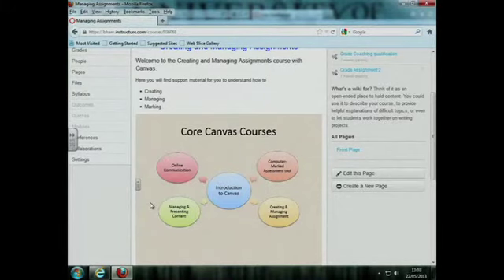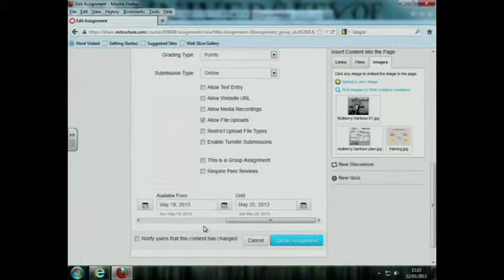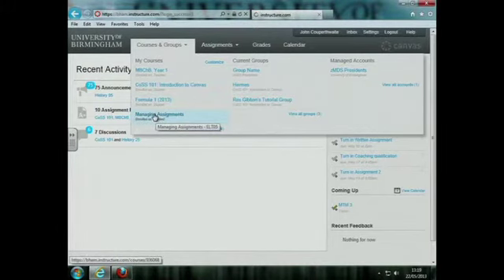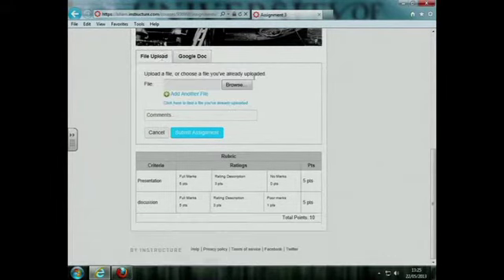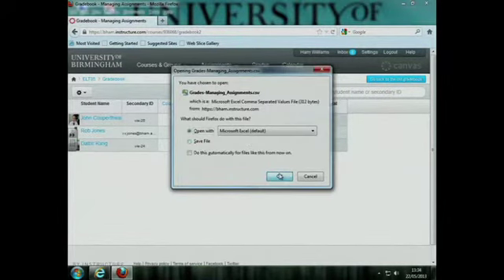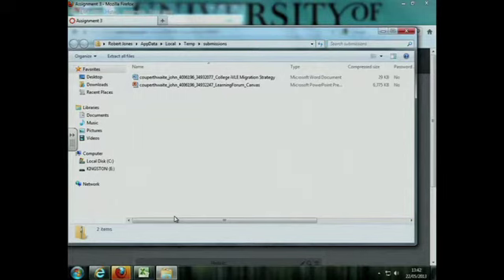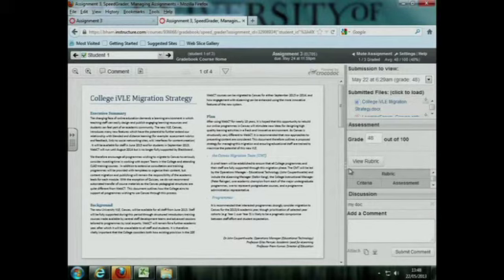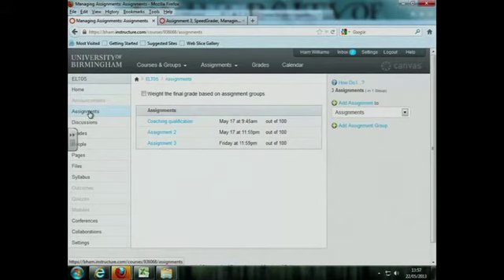The Learning Forum: Canvas - Assessment and Feedback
This is a presentation at the Learning Forum on the 22nd May, 2013, by Rob Jones and John Couperthwaite. It was held in the Medical School, University of Birmingham.